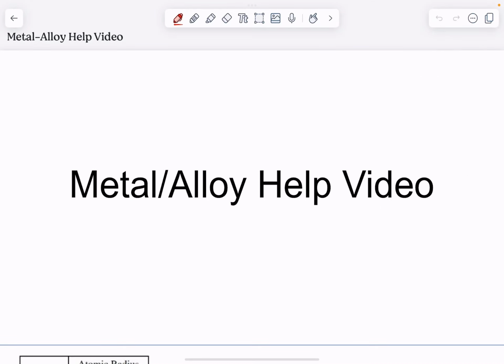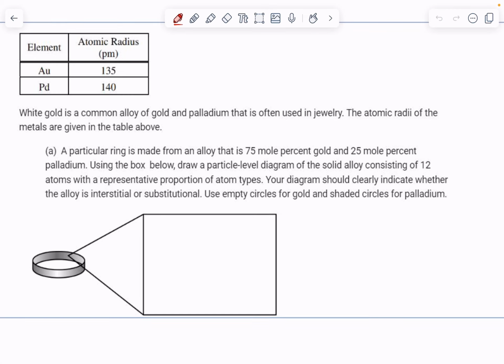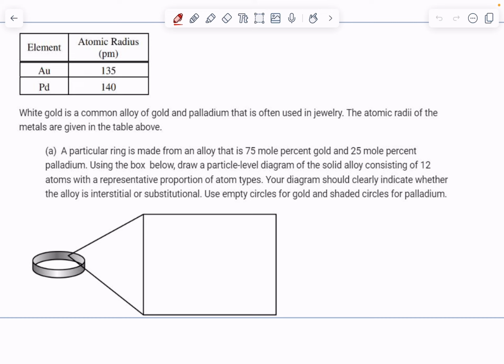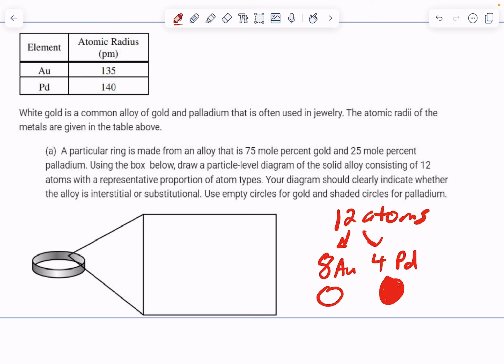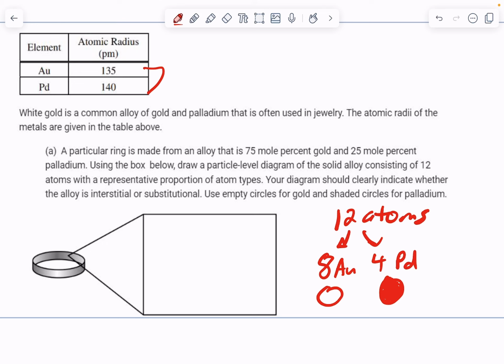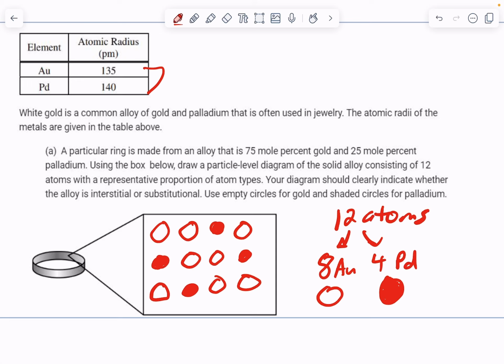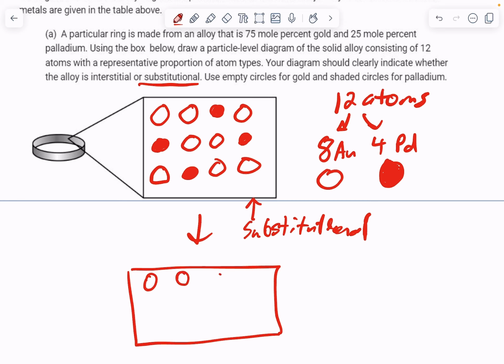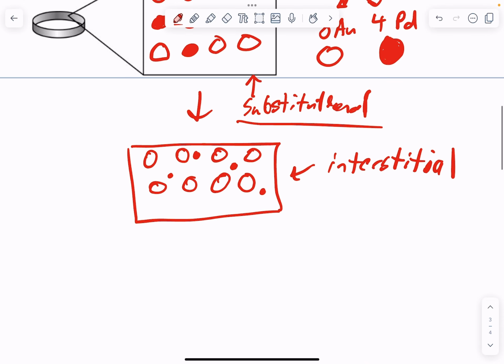Metal and Alloy